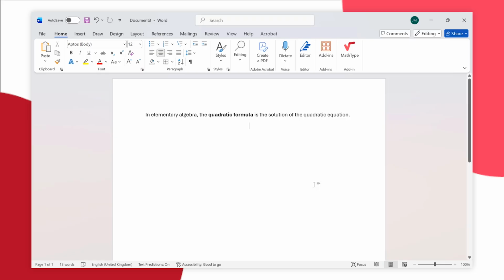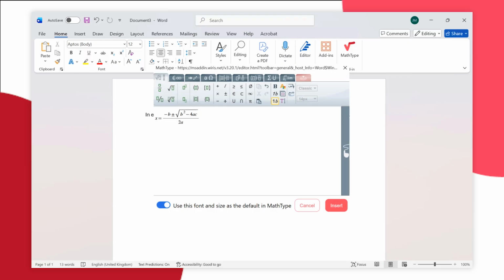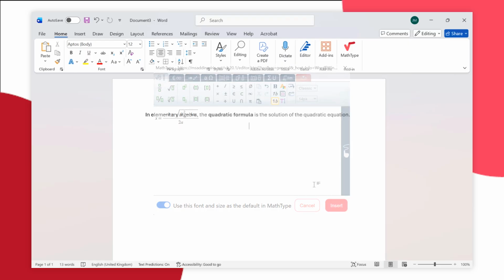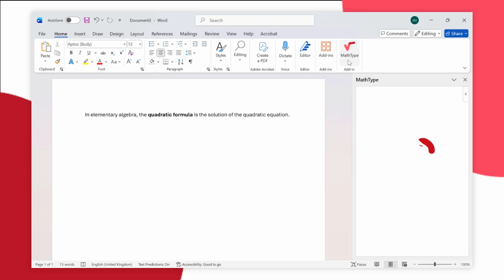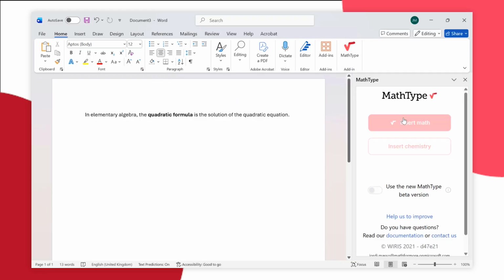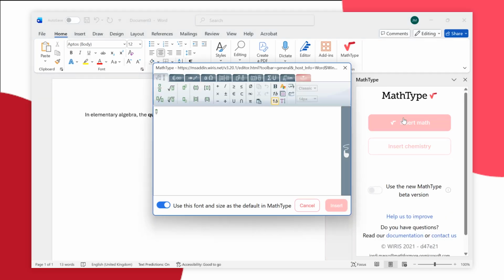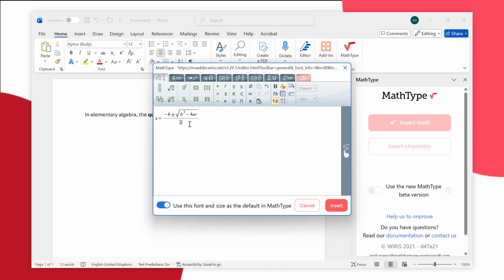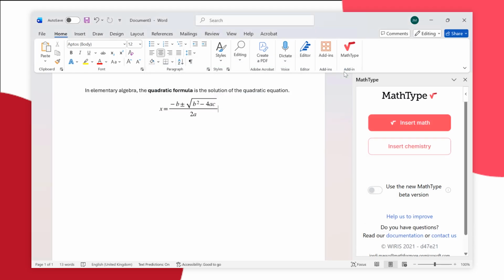How to add and edit Math Equations in Microsoft Word | MathType by Wiris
Step-by-step tutorial on how to add math equations in Microsoft Word. Math equations edition made easy with MathType. Try MathType for free